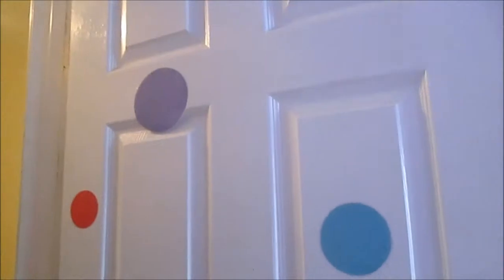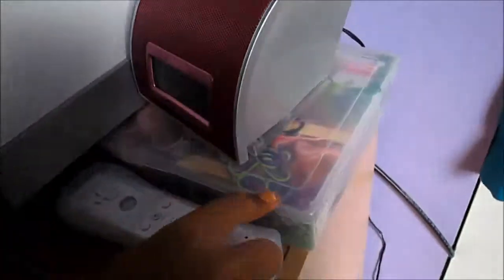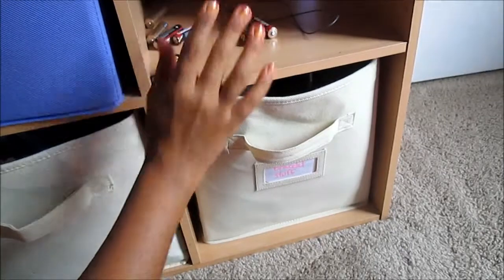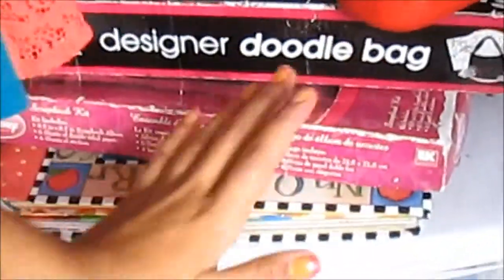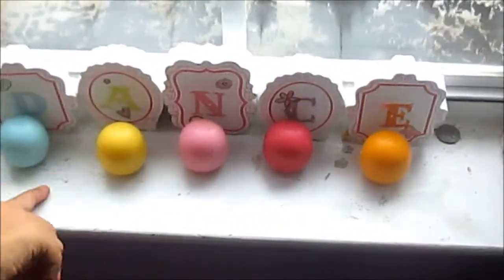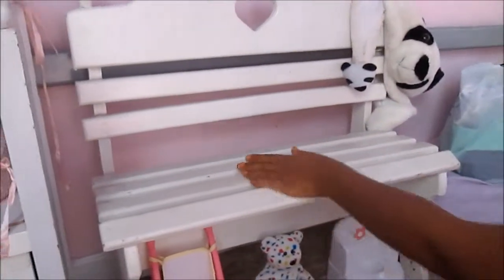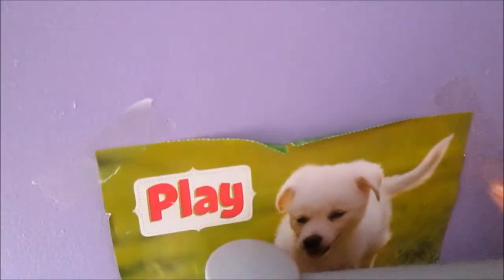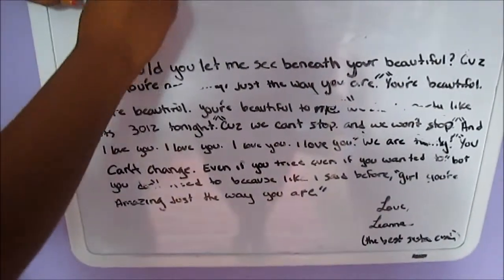Katelyn's Room Tour!!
Sorry, I can't link Kylie's because its not edited yet! Ooops.

But hope you enjoyed!

Peace, Love, and Ladybugs!